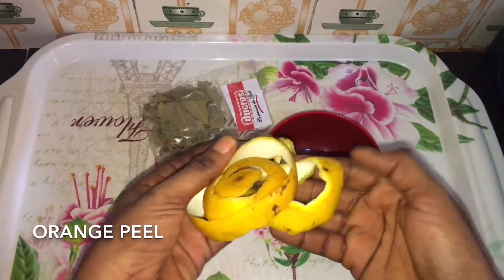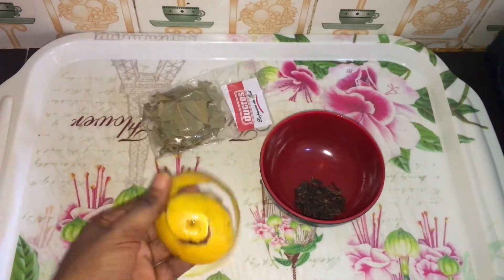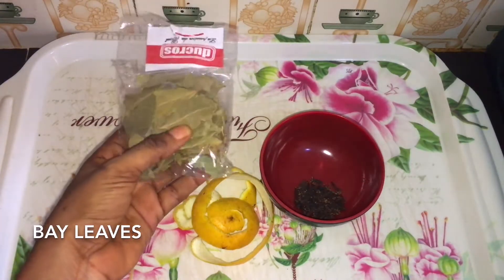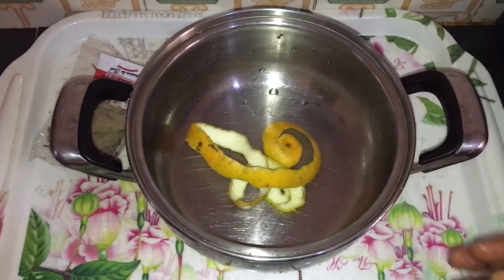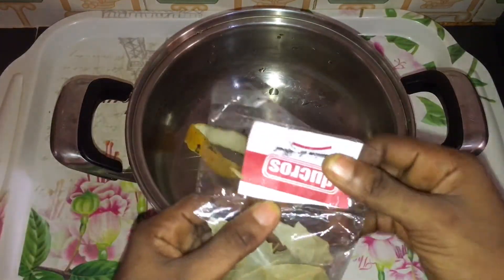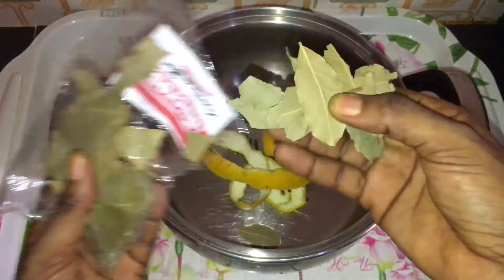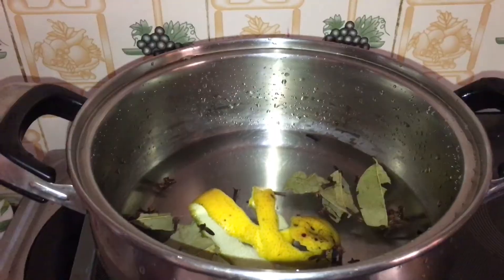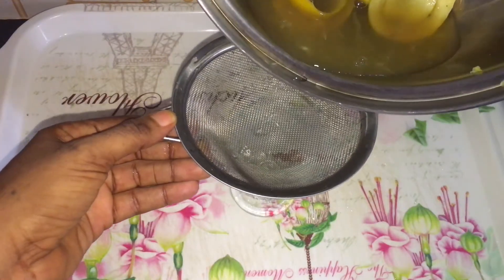Secret of a Sweet Honey Pot,He will be all over you/No more Side chicks /Natural Remedies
This drink will make your honey pot as sweet as ever with just 3 natural ingredients orange peels/Cloves and bay leaves Honey(optional) He will be all over you, he won’t dare look at side chicks!!!

Just boil the 3 ingredients together and strain out the drink ! Take very often for best result and treat infection if you have any!!

Check out my video on how to treat yeast infection effectively